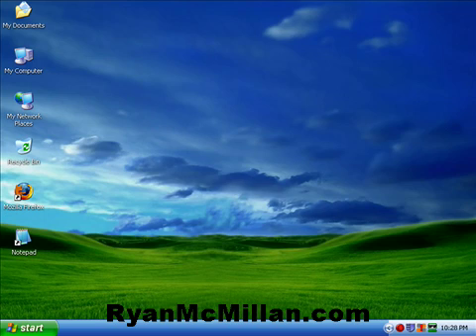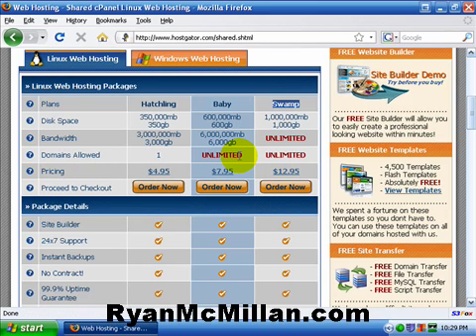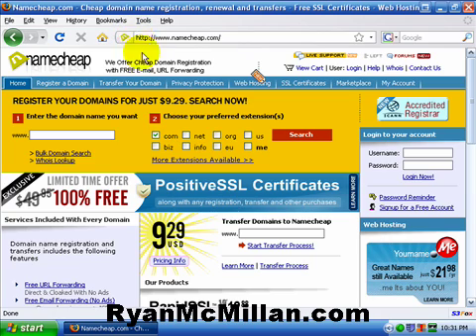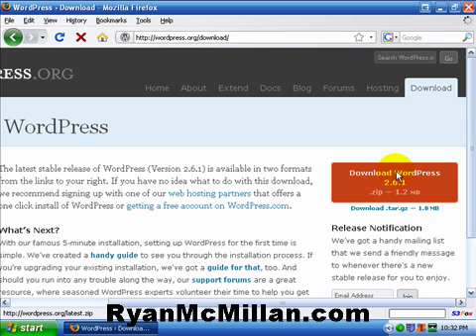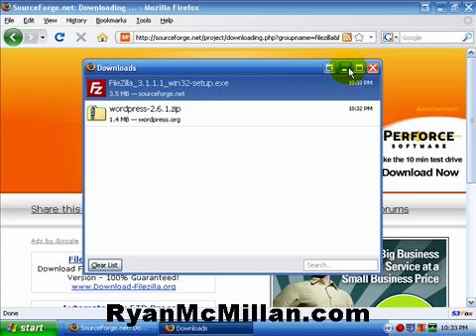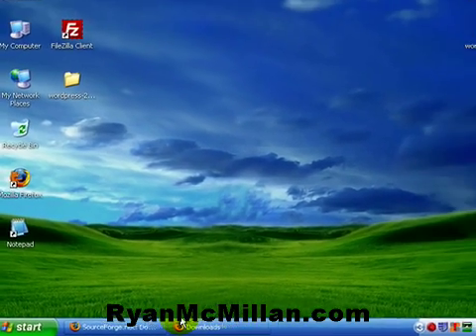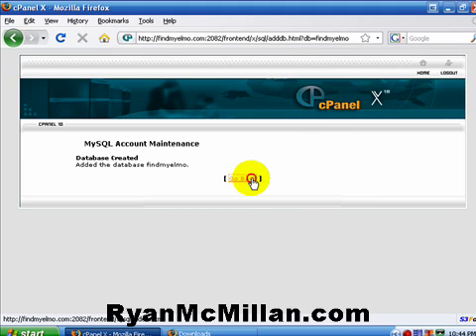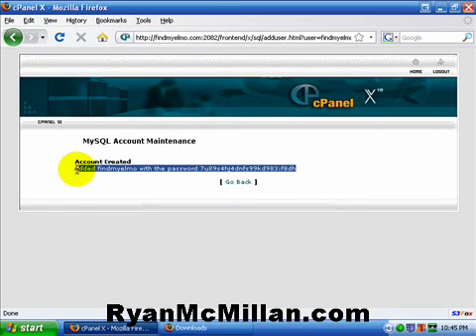How To Install Wordpress from Scratch - Part 1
Part 1
How to install a Wordpress blog from scratch.  Step by step instructions show you how to install Wordpress on your own hosting.